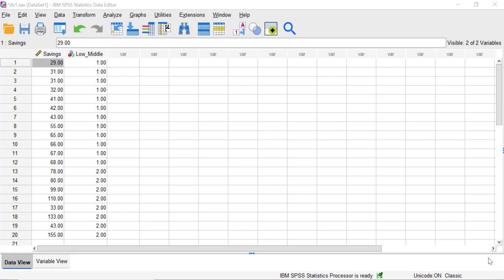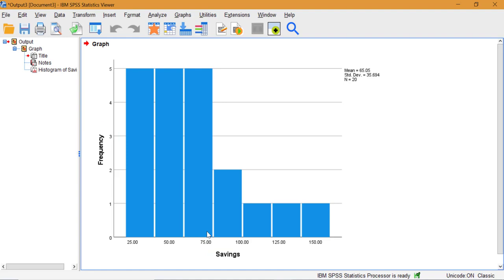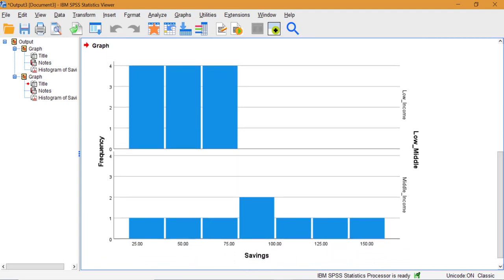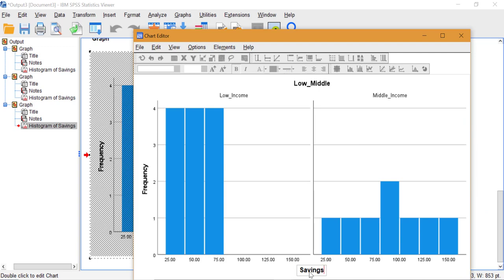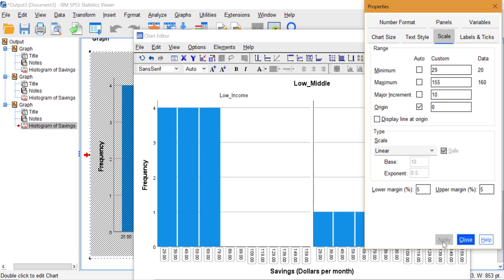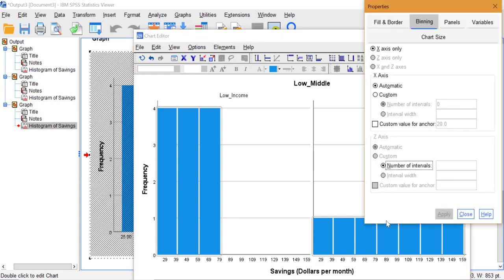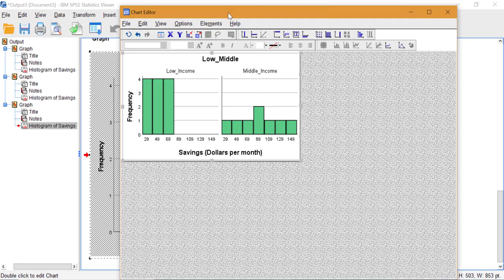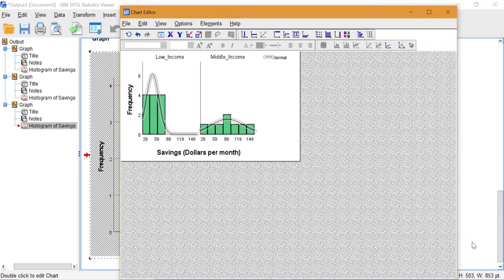How to Make a Histogram in SPSS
IBM SPSS Statistics is a software package for statistics. Originally geared towards the social science, the software is now a powerful statistics package widely used in a variety of business and science applications.